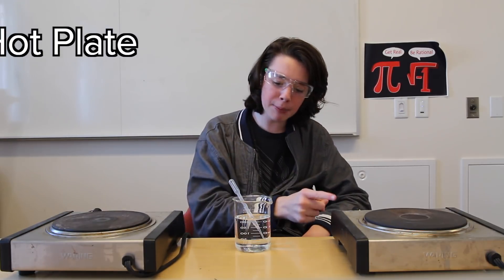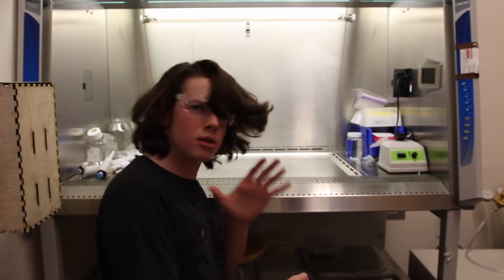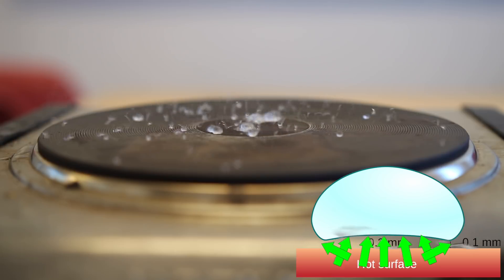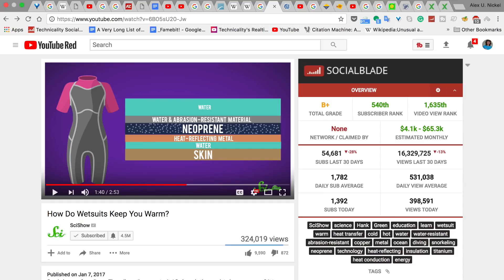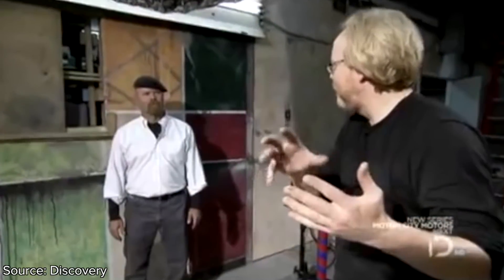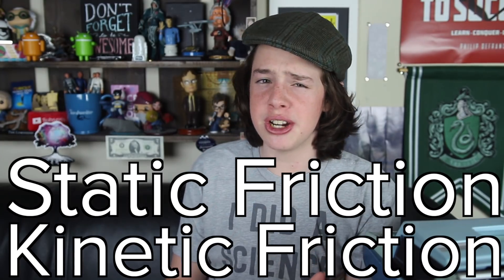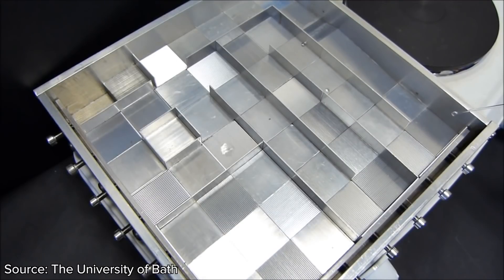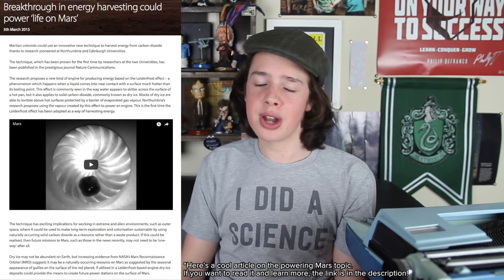Making Water LEVITATE! The Leidenfrost Effect Explained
If you like this video, it would mean a lot if you shared it on social media and Reddit! This video is the result of a Wikipedia rabbit hole, lots of YouTube watching, and a fascination with the most random yet mind-blowing things.

Huge thanks to Crispian Thorne, Dave Bell, Fredrik Østrem, Gerhard Blab, Hermes Higashino, Irina Mendenhall, Jonathan McKitrick, Joost Lawerman, Kevin McKain, Marijn Kuypers, Nigel Airey (steelerboiy), Olle Kelderman, PlayTheMind, Reid Fishler, Rene Miklas, Ryan Fowler-Hughes (dat1gui69), Shuaib Shameem, and Trygve Vea for being Patrons! Also thanks to my bio teacher for helping me out with the liquid nitrogen.

Made with love by Alex Nickel.
//Technicality Episode 60//